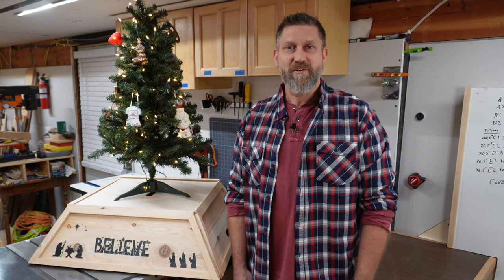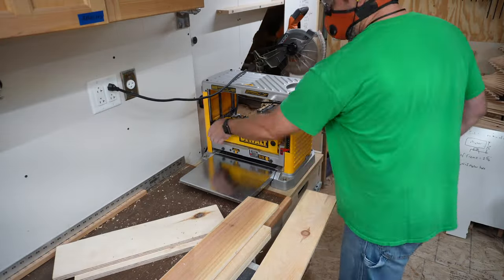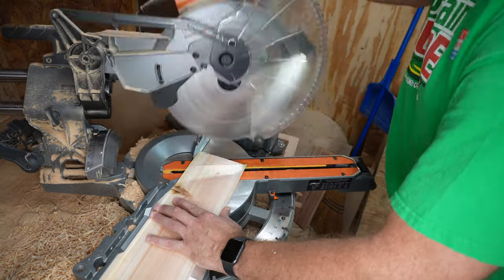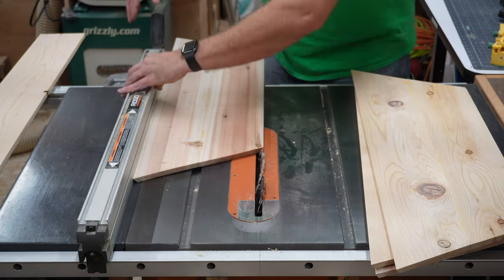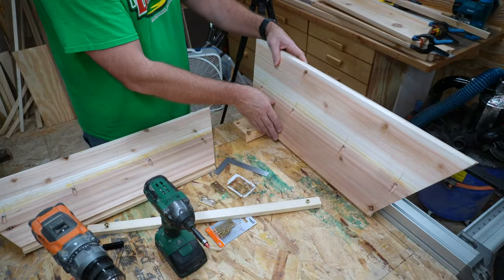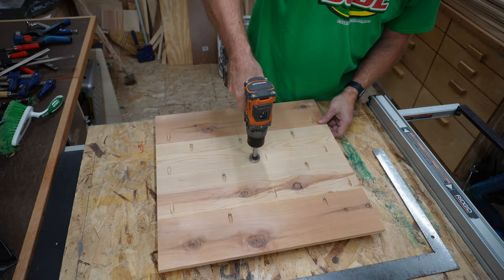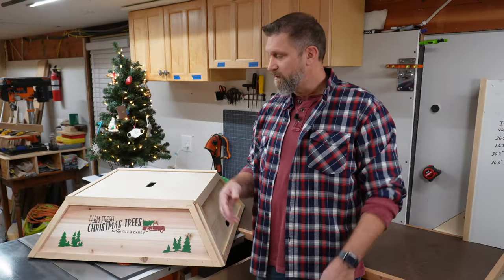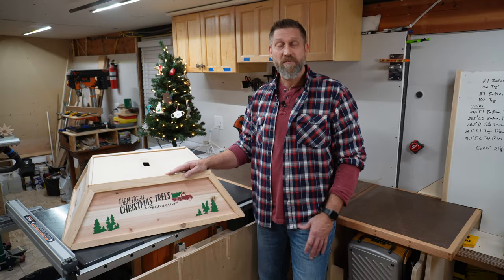Making A Trapezoid Christmas Tree Collar in a Small Shop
**Please Click "...more" Below
Learn how to make a trapezoid shaped Christmas Tree Collar Box. Whether you call this a Christmas tree collar, a Christmas tree box, Christmas tree box skirt. These wooden Christmas tree collars have gotten very popular and they give a rustic feel to your Christmas decorations under the tree.

I actually learned about this collapsible trapezoid Christmas tree collar design from Matthew Peech. And I’ve added a few of my own features to make this tree box more versatile and user friendly.

See a complete cut list and instructions below.

Christmas Stencils
Nativity Stencils
Lift Off Hinges
DeWalt Benchtop Planer
Ridgid 12” Sliding Compound Miter Saw
Ridgid 10” Cast Iron Table Saw
Precision Double Square
GRR-RIPPER 3D Pushblock
ISOtunes Ear Protection
Wixey Digital Angle Gauge
Bosch Cordless 12V Kit  5-In-1 Multi-Head Power Drill Set
Glu-Bot Glue Bottle
Bessey Pipe Clamps
Ridgid Cordless Drill
Self-Centering Drill Bit
Bosch Palm Sander
Incra Miter Express Crosscut Sled
Bosch Palm Router
Makita XVJ03Z Cordless Jigsaw

Trapezoid Christmas Tree Collar
1x6 boards 6 ft in length. (7 or 8 boards)

Cut List (If part is mitered the measurements will be tip to tip)
A1- Bottom Board   5” x 32” (2)
A2-  Top Board  5” x 27 5/16 (2)
B1- Bottom Board  5” x 31” (2)
B2- Top Board  5” x 26 5/16” (2)
C1- Top Trim A  1 1/2” x 22 5/16” (2)
C2- Top Trim B 1 1/2” x 21 5/16 (2)
D- Side Trim   1” x 10 7/8” (8)
E1- Bottom Trim A  1” x 29 3/4” (2)
E2- Bottom Trim B  1” x 28 3/4” (2)
Top Panel (optional) 4 boards edge glued and screwed together to make a square approximately 21 1/4” x 21 1/4” (Dimensions may vary)
Step 1:
Square off dog ears and cut pieces A and B to square length at miter saw.
Step 2:
Table saw to 5” wide
Step 3:
Cut a 30 degree bevel on bottom side of A1 and B1 parts. Good side up. Leave saw blade set for a later cut.
Step 4:
Set Miter Saw to 26.5 degrees to the right and tilt to 14.5 degree bevel to the right. Make all 8 right hand cuts. Show face down.
Reposition Miter to 26.5 degrees to the left and tilt to 14.5 degree bevel to the left. Make all 8 left hand cuts. Show face down.
Step 5:
Flip top boards A2 and B2 over and drill pocket holes on the backs. Set jig to half inch and drill 4 pocket holes.
Step 6:
For assembly flip all pieces face down. Assemble with 1” pocket screws and glue. Go easy on the glue to minimize clean up.
Step 7:
Cut 30 degree bevel on top edge of panels with face down (pocket holes up).
Step 8:
Reset miter saw to zero bevel and make miter cuts on trim pieces. Trim is 1” wide. Parts D and C cut to 26.5 degree miter. Parts E cut to 36.5 degree miter.
Step 9:
Glue and pin with 3/4” pins or brads
Step 10:
Clamp short panel inside of long panel. Screw a support stick to bottom of 2 pieces to keep from shifting. Making sure angle is square. Drill pilot holes for hinges placed 1” from top and 1” from bottom.
Step 11 (optional):
Install double offset slip hinges on opposite corners
Step 12 (optional):
Measure top opening to make a cover panel. Cut pieces and edge glue together.
Or Cut 1/2” plywood to size
Step 13 (optional):
Cut hand holds in 2 sides and top cover with Forstner bit and jigsaw.
Step 14:
Decorate however you like!

For digital plans - Mathew Peech’s video:
Collapsible Trapezoid Christmas Tree Collar

**Video Chapters**
00:00 Intro
01:53 Planing Rough Sawn Cedar
02:24 Step 1
02:58 Step 2
03:29 Step 3
04:01 Step 4
04:43 Step 5
05:37 Step 6
06:26 Step 7
06:50 Step 8
07:42 Step 9
08:46 Step 10
09:39 Step 12
10:42 Step 13
11:37 Step 11
12:31 Step 14